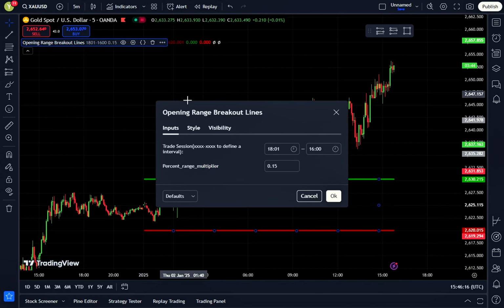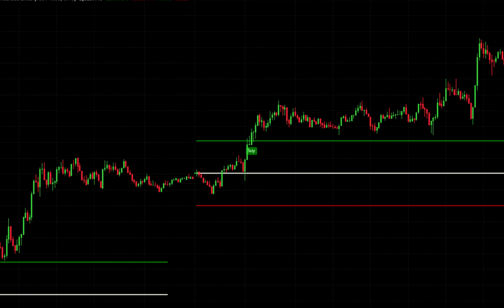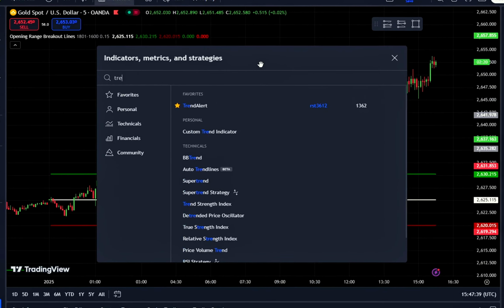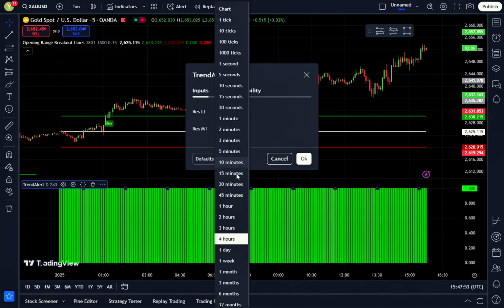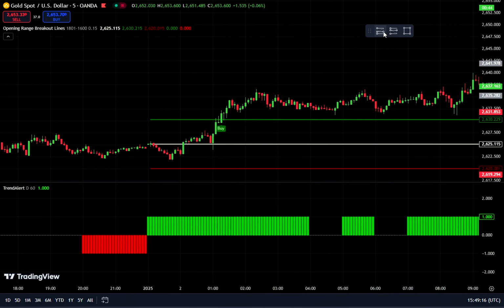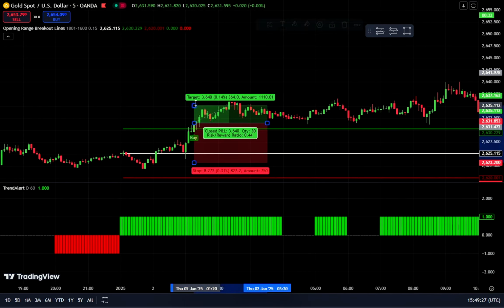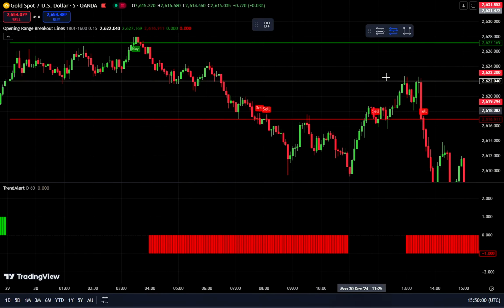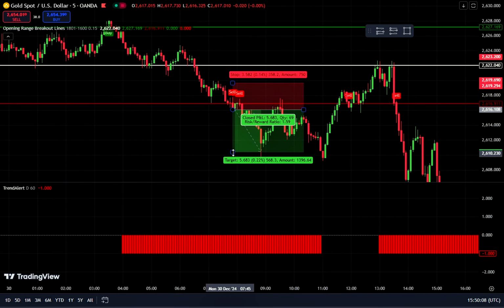Master the Easiest Breakout Strategy with 2 Free Indicators!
Scalping Forex, gold, or crypto? Learn how to use two free TradingView indicators—the Opening Breakout Lines and Trend Alert—to execute confident trades. We’ll guide you through setup, entry, and exit rules with actionable steps.